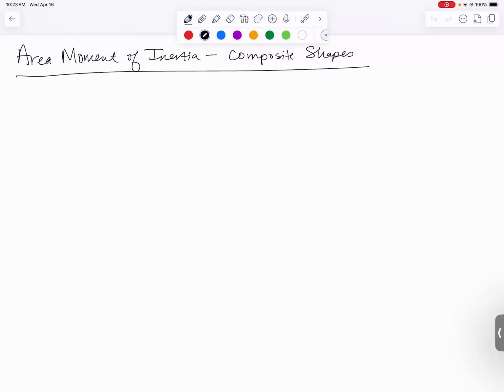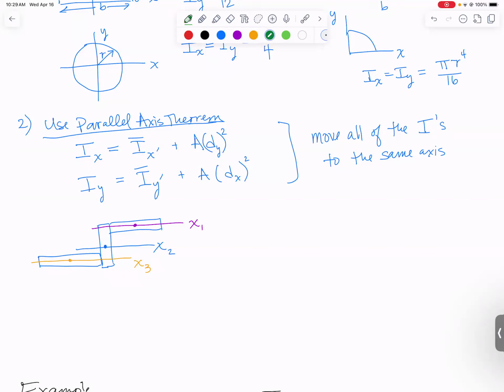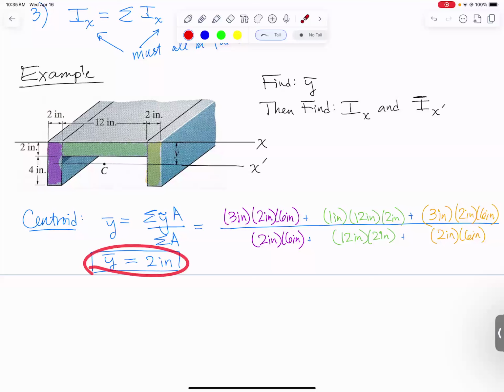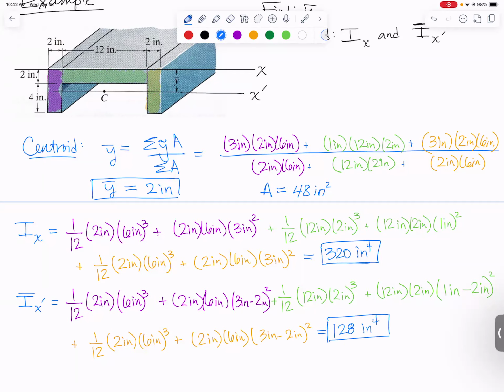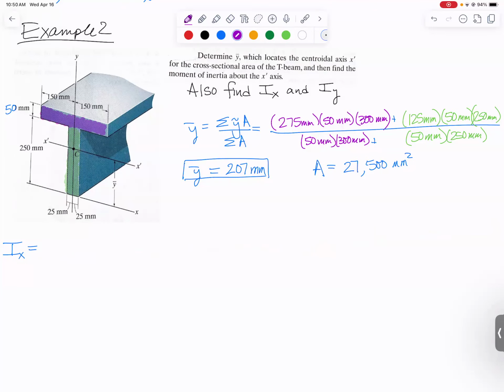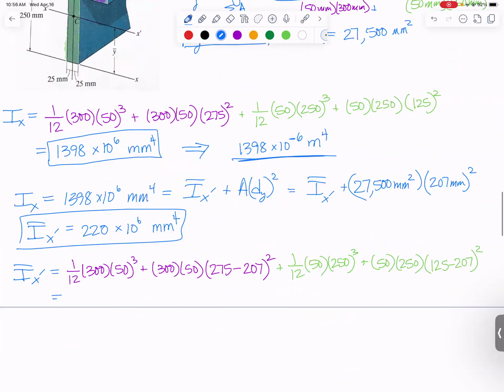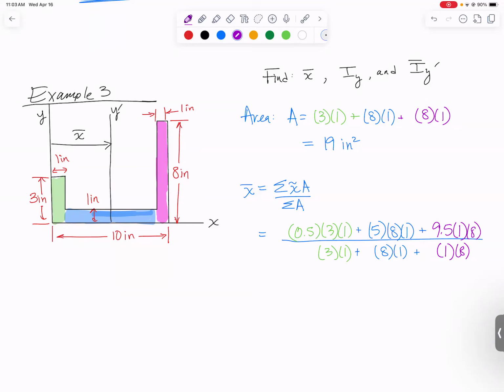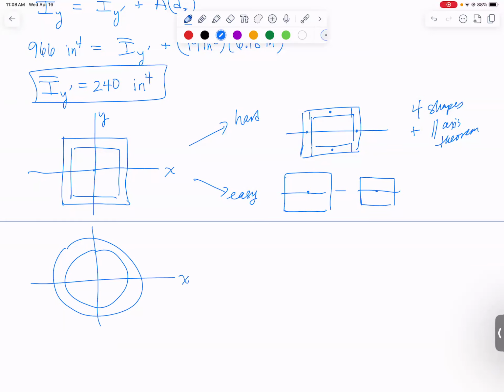Statics 33: Area Moment of Inertia of Composite Shapes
This video shows how to calculate the area moment of inertia of composite or built-up shapes.